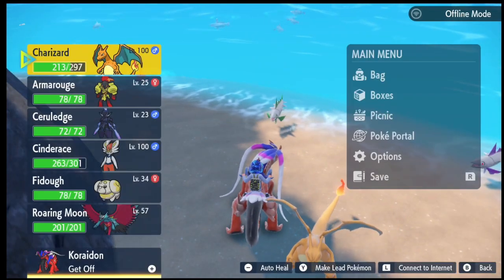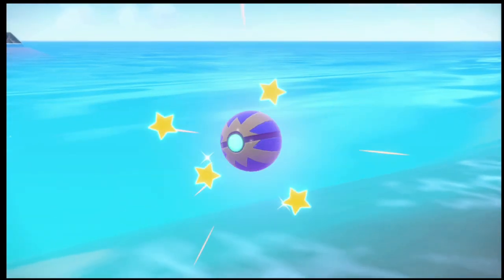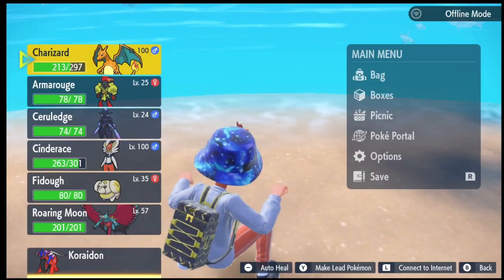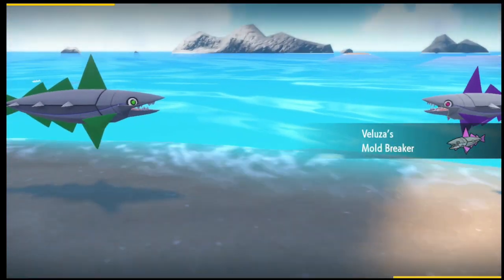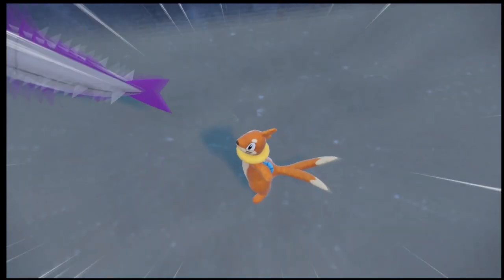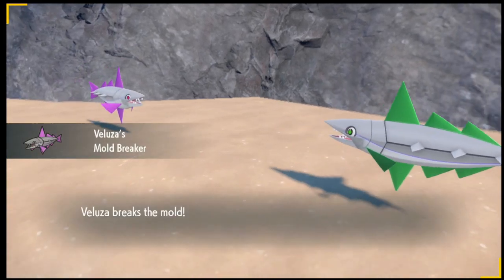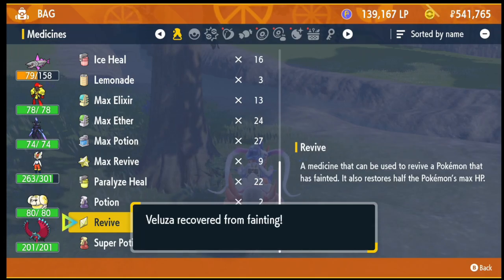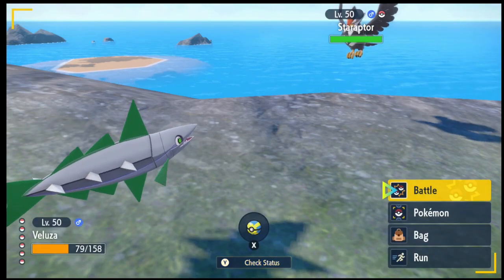The Quickest way to hunt Shiny Veluza in Pokemon Scarlet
If your looking for the spot it is at the Edge of the shore between west Providence area 2 and Casseroya

If you want to show extra support to the Creator this is how you can: